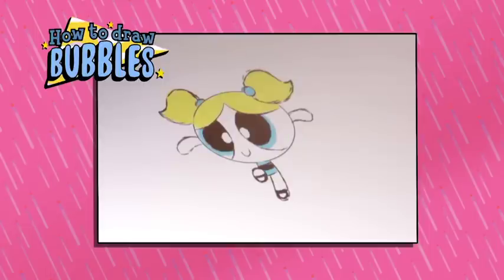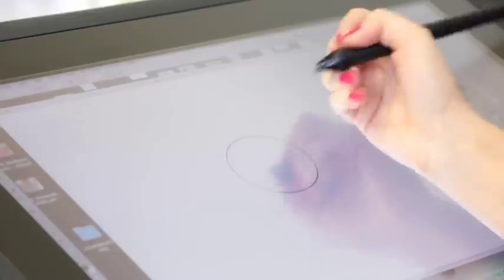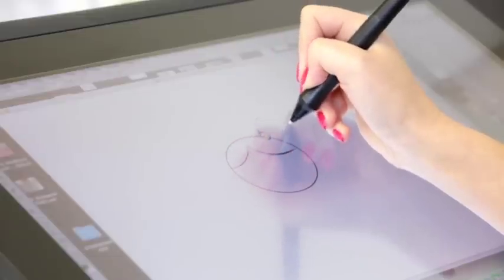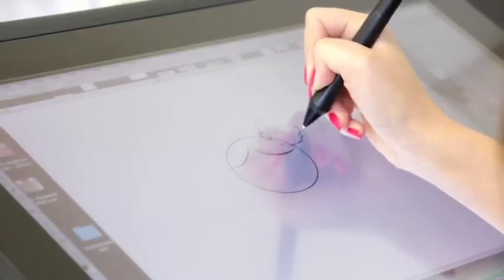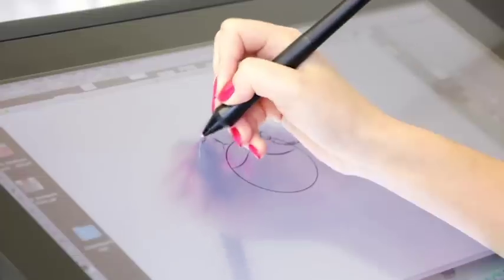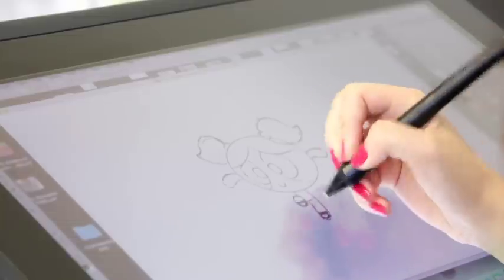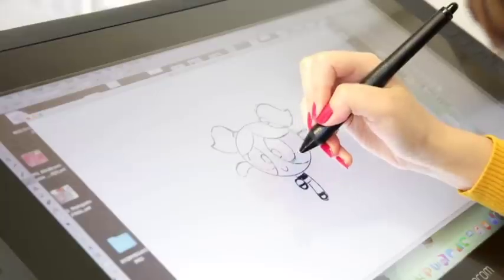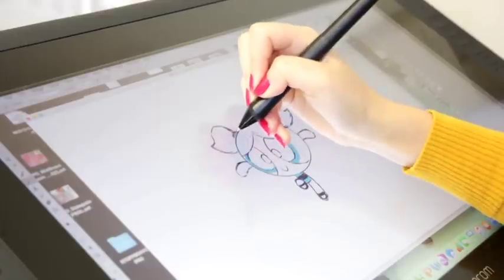Hi my name is Bubbles | The Powerpuff Girls | Cartoon Network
Fringe, hair ties, a fox tail and circles - the recipe to draw Bubbles.

Welcome to the official Cartoon Network Africa YouTube channel. You’ll find promos, videos, updates and cheats on the latest Cartoon Network's web games and mobile apps for iPad, iPhone, iPod touch, Android and Kindle. Come back for new interactive game plays from The Amazing World of Gumball, Adventure Time, Ben 10 Omniverse, Mixels, Regular Show, Uncle Grandpa, Steven Universe, Clarence and many more.